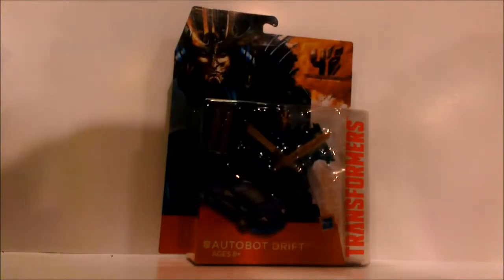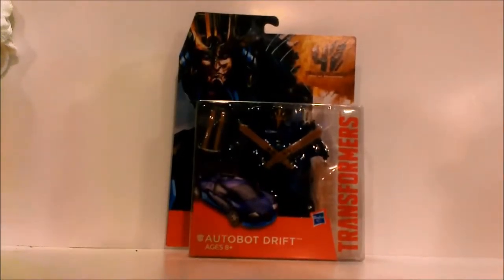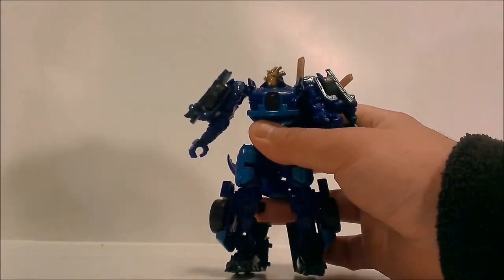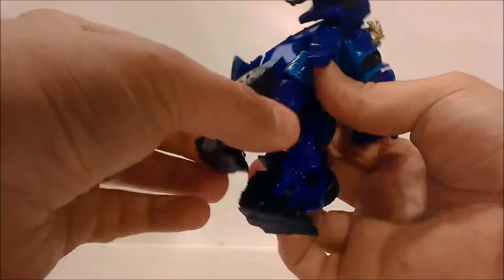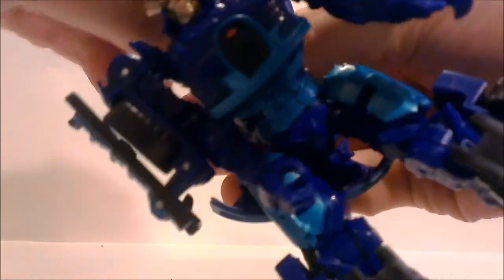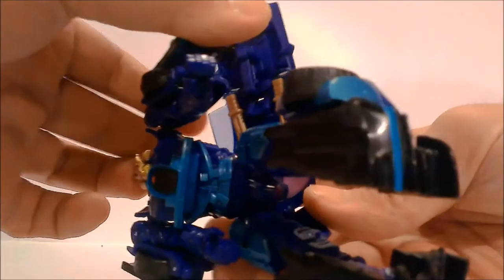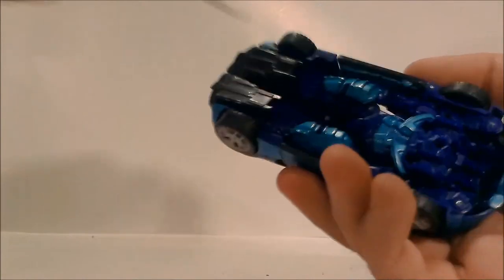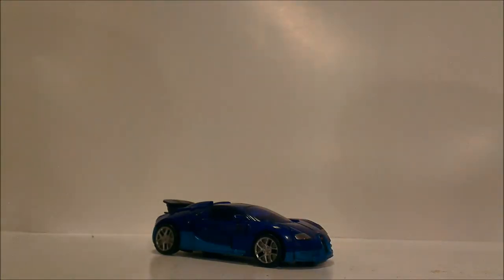Transformers AOE deluxe class Autobot Drift review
A review of the Transformers Age of Extinction deluxe class Autobot Drift